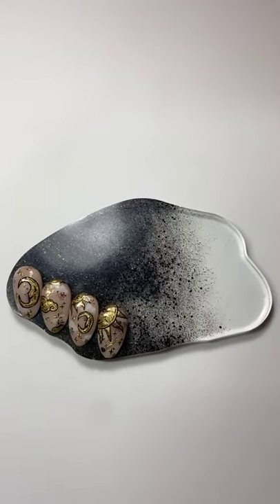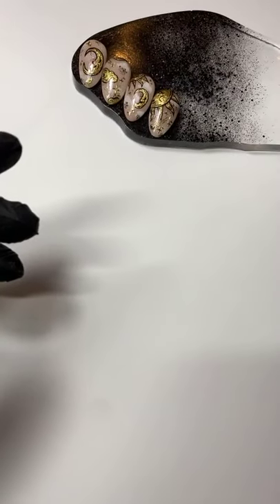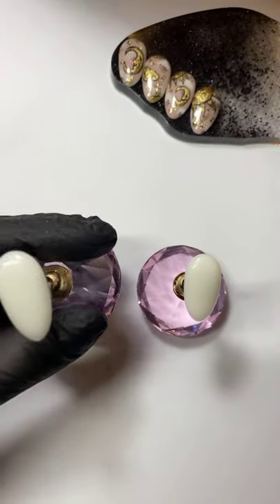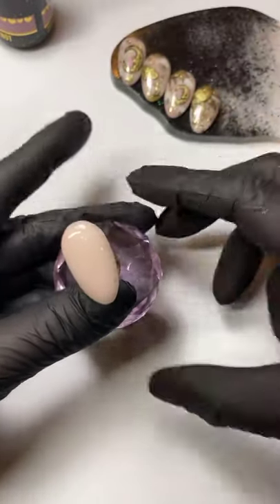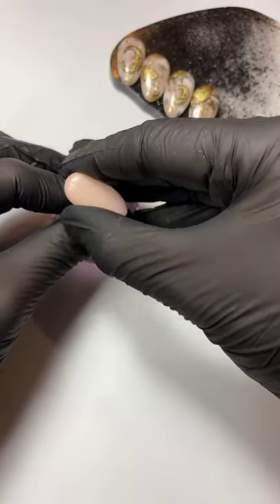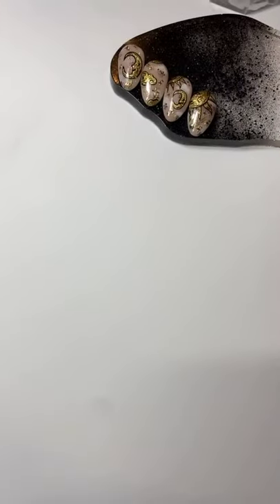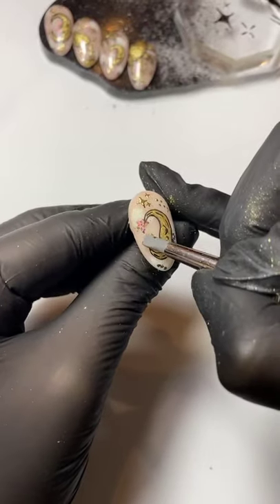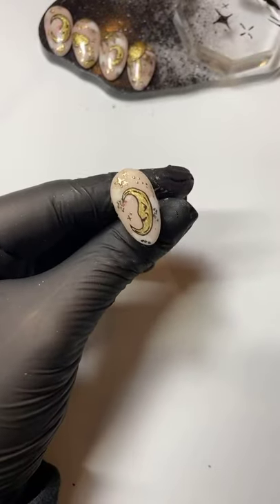𝗖𝗲𝗹𝗲𝘀𝘁𝗶𝗮𝗹 𝘀𝘂𝗻 + 𝗺𝗼𝗼𝗻 𝗻𝗮𝗶𝗹 𝗮𝗿𝘁 | 𝖫𝗂𝗏𝖾 𝗍𝗎𝗍𝗈𝗋𝗂𝖺𝗅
Hey guys 😃 A few nights ago I went live on Magpies FB page for some celestial nail art tutorial fun. Hope you guys enjoy! 😘

✨✨✨ NAIL TRAINING ✨✨✨

Magpie Beauty are now offering a variety of online accredited courses and workshops. There are three levels of accredited nail art courses which cover beginner, intermediate and advanced level designs. Gel, Builder gel and full on tip conversion workshops are also available to book with me online.

You can follow my work online @littleblankspaces using the hashtags littleblankspaces ruthmunro 😘

✨✨✨ PRODUCT LINKS ✨✨✨

My nail desk light